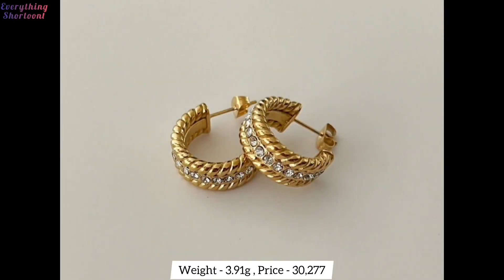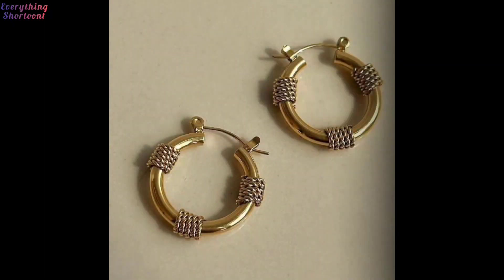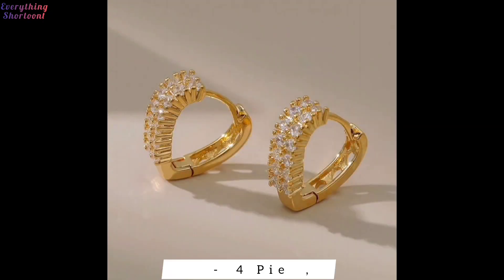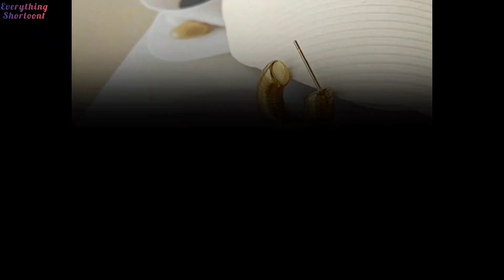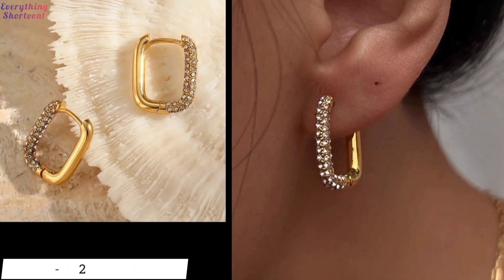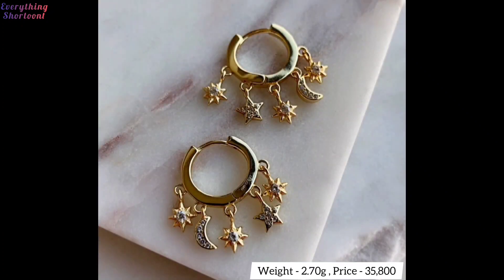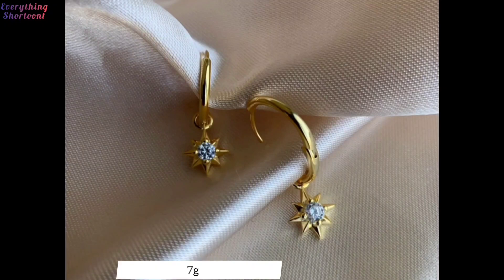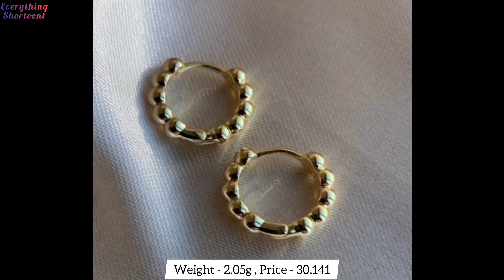Gold hoop latest earrings l gold hoop earrings designs with price l gold earrings 2023...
Hello Guys !!
I am Rani Baroliya
Watch the latest collection

Note: Please This channel is just to show you the latest collection of Jewellery and dressup style
Please be cautious while buying any products online. We don't sell any products